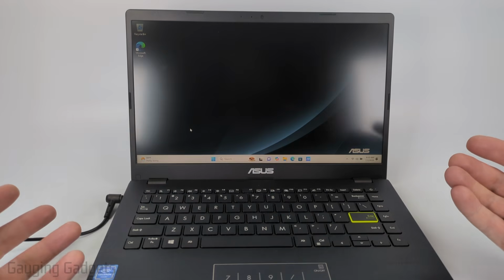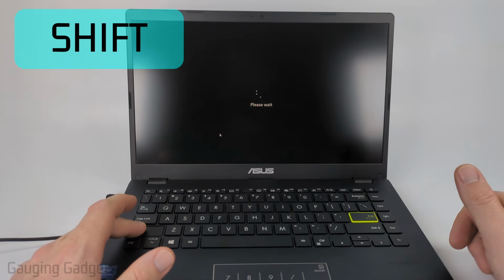How to Enter BIOS in Windows 11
How to enter the BIOS in Windows 11 is a simple process that gives you access to your computer’s firmware settings. In this tutorial, you’ll learn how to open the BIOS or UEFI settings on a Windows 11 PC using different methods, including the Settings app and advanced startup. This means you can change boot order, enable virtualization, or troubleshoot hardware issues quickly and easily.